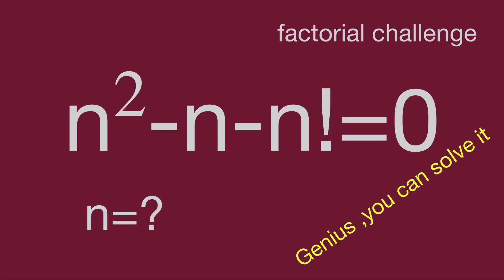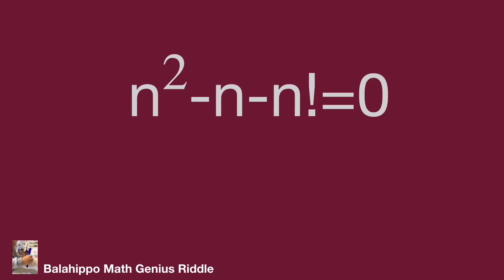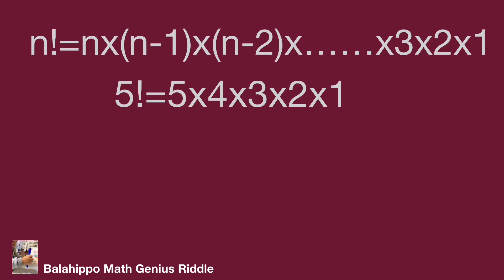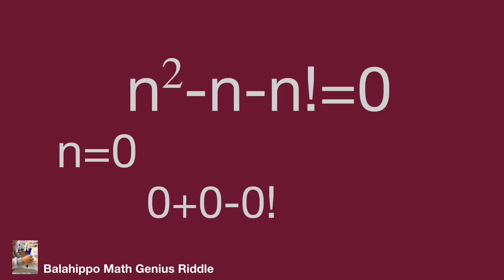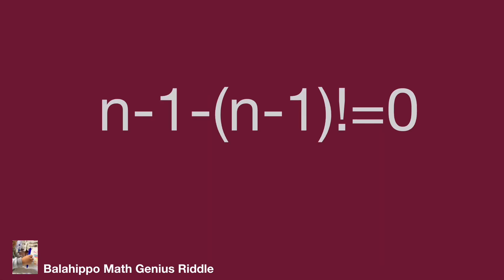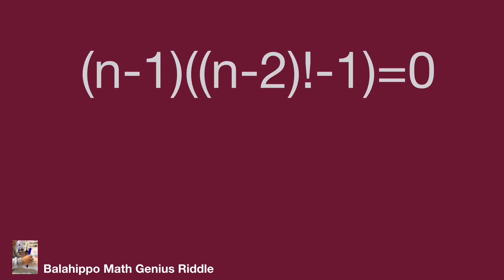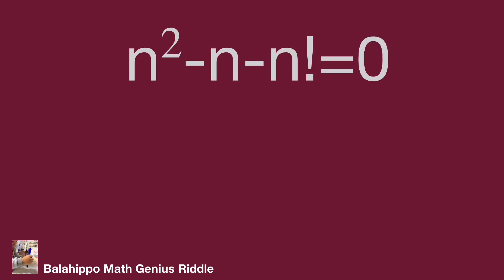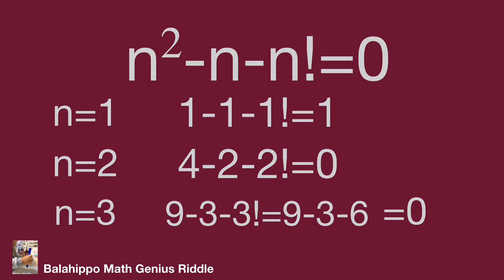Try This Factorial Challenge For Math Olympiad Algebra Fun!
factorial challenge,Math Olympiad,nice algebra problems,mathtrick,math skills,fun math

nice algebra problem
# Mathematik
môn Toán
rompecabezas de números mágicos
math games